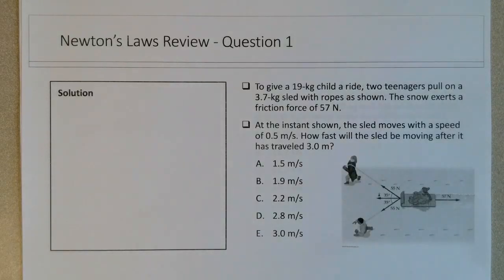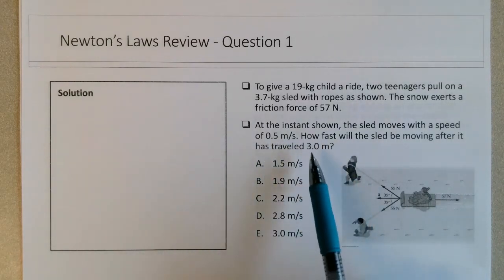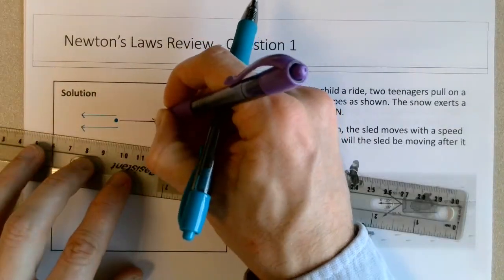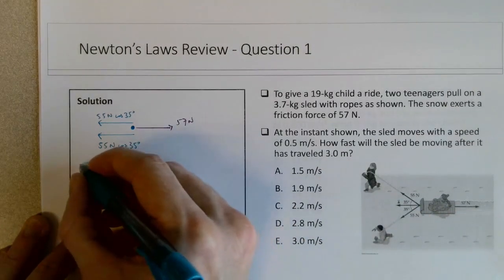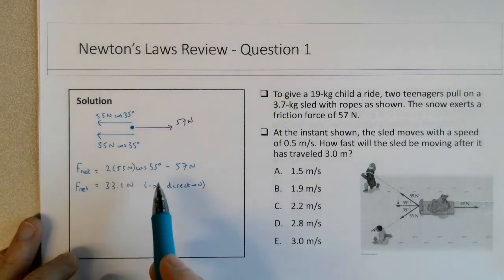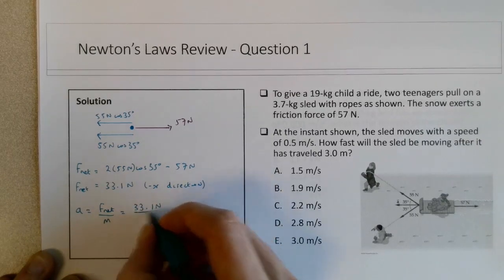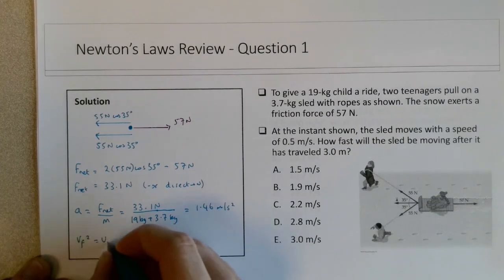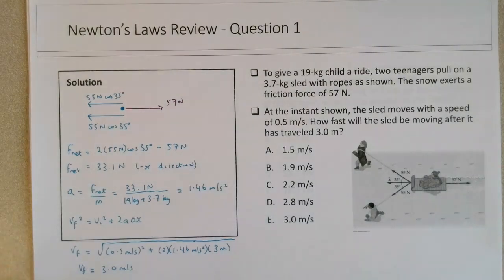Newton's Laws Review - Question 1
A question that combines Newton's laws with 1D constant acceleration kinematics